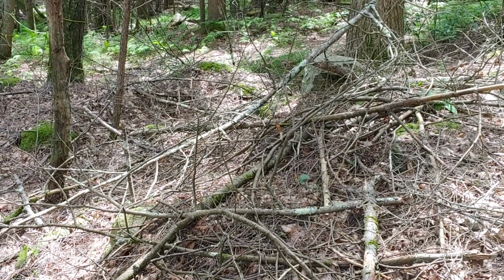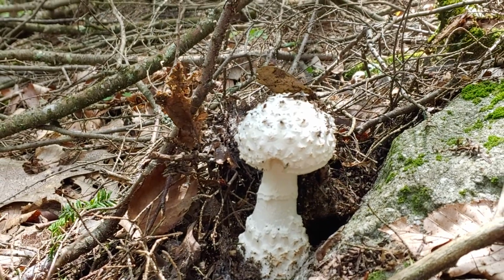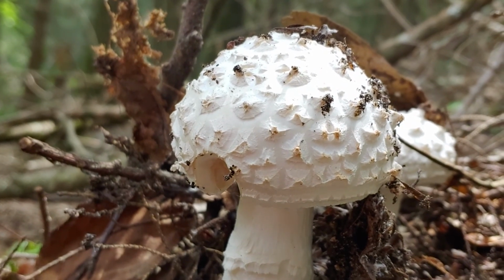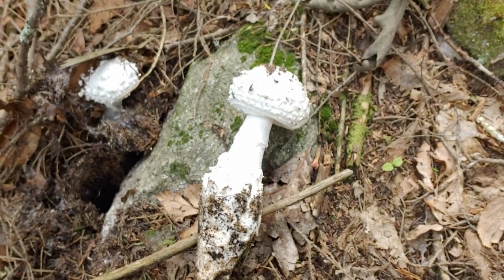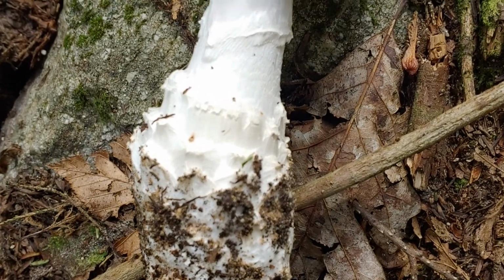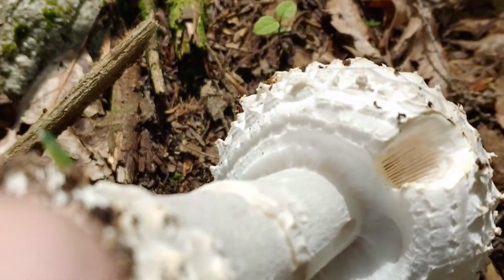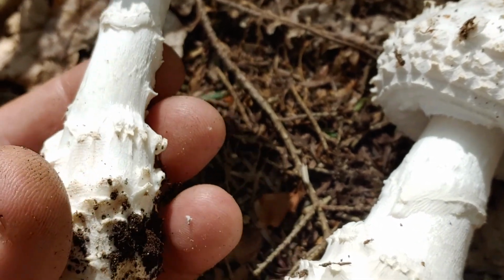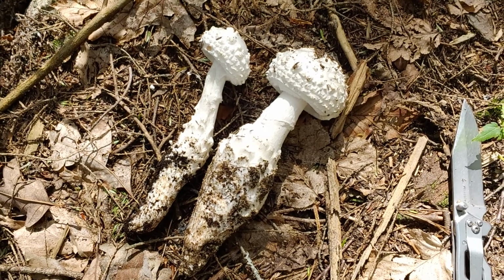Rhode Island Amanita Series: Amanita subcokeri